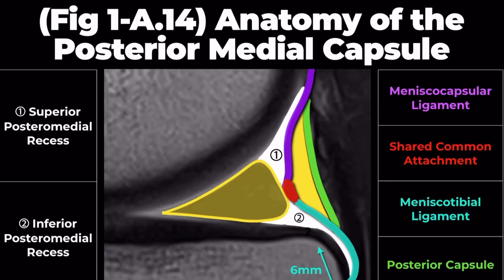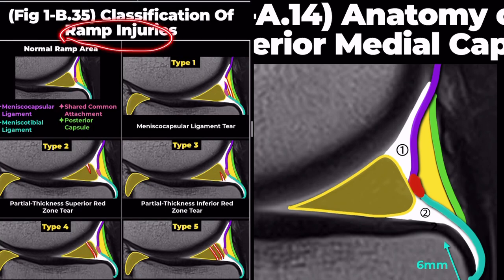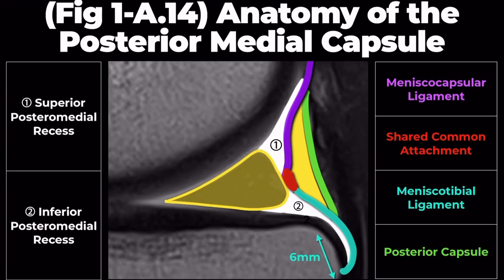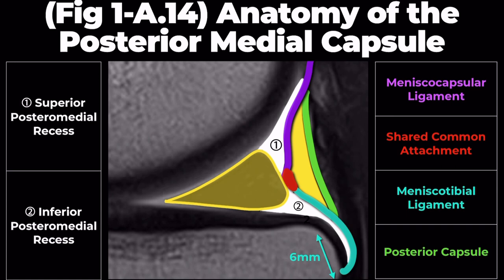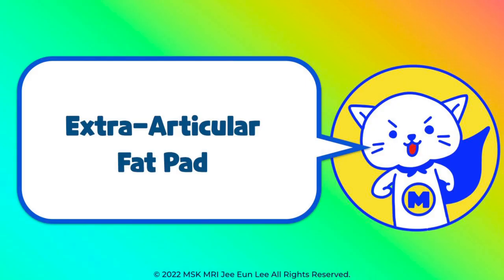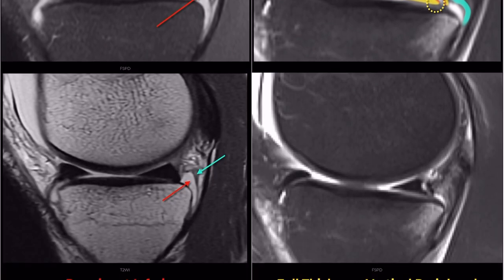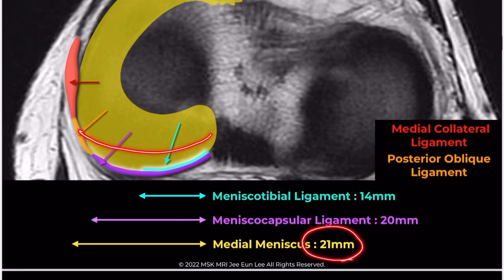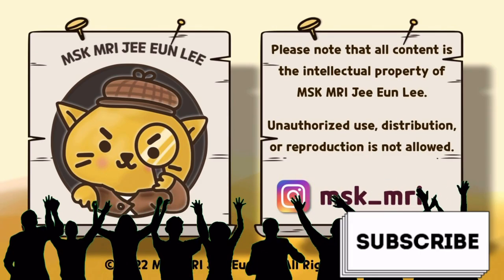(Fig 1-A.14) Anatomy of the Posterior Medial Capsule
🎥 Check Out All Videos at Once! 📺

📚 You can also find them on MSK MRI Blog and Naver Blog! 📖

Click now to stay updated with the latest content! 🔍✨
The two key peripheral attachments of the MM’s posterior horn are the meniscocapsular ligament, extending posterosuperiorly to the capsule, and the meniscotibial ligament, which attaches inferiorly to the tibia.

Regarding tears, there are five patterns of ramp injury, with common types being full-thickness tears at the capsulosynovial junction and in the red zone.
A thin fat pad normally separates the ramp capsule and meniscotibial ligament.
The PMC also includes the inferior and superior posteromedial recesses.
The inferior recess is bordered by the posterior part of the meniscotibial ligament and the tibial plate, while the superior recess is bordered by the medial femoral condyle, the posterior meniscal horn, and the ramp capsule.
The average lengths of the meniscotibial ligament, meniscocapsular ligament, and medial meniscus are 14mm, 20mm, and 21mm, respectively.

You may not distribute or commercially exploit the content. Nor may you transmit it or store it on any other website or other forms of the electronic retrieval system. ,  or instagram (msk_mri)

Today, we're diving into the anatomy of the knee's posteromedial capsule.
Understanding this structure is crucial, as it's prone to injuries, including the elusive Ramp lesion, making diagnosis challenging.

Contrasting with the lateral meniscus, the medial meniscus shows less mobility due to its strong peripheral attachments, especially on the medial and posterior sides.

A ramp tear is characterized as a longitudinal tear at the medial meniscus posterior horn involving the periphery at or near the meniscocapsular junction. Untreated ramp tears are often associated with unfavorable outcomes such as accelerated cartilage degeneration.

Anatomy of the Posterior Medial Capsule

On a sagittal image, the medial meniscus posterior horn's two main peripheral attachments are highlighted:
The meniscocapsular ligament is marked in purple, extending posterosuperiorly to the capsule.
and the meniscotibial ligament, indicated in aqua, attaches inferiorly to the tibia.

These ligament attachments may converge at a common point, which has been highlighted in red as the "Shared Common Attachment."

The posterior medial capsule connects inferiorly to the top margin of the posterior medial meniscus at an average depth of 36.4% of the meniscus's total posterior height.
In my opinion, while anatomically, it doesn't attach to the superior margin, the meniscocapsular ligament often appears to attach to the superior margin on MRI scans.

The meniscotibial ligament doesn't attach directly to the articular cartilage margin of the posterior medial tibial plateau but 6mm below.

A thin fat pad normally separates the green-colored joint capsule from the meniscotibial and meniscocapsular ligaments.

Full Thickness Vertical Peripheral
Tear in Red-Red ZoneThe knee has various recesses

The superior and inferior posteromedial recesses, which can appear similar to ramp lesions if prominent

Looking at a case, the right one is classified as a Full Thickness Vertical Peripheral Tear in the Red-Red Zone, making it a Ramp lesion type 4A. However, the left case appears to be a meniscotibial ligament tear due to a prominent inferior posteromedial recess.

Viewing sagittal images might spark curiosity about the medial to lateral lengths of these structures:

- Meniscotibial ligament: 14mm
- Meniscocapsular ligament: 20mm
- Medial meniscus: 21mm

Additional medial meniscus attachments, acting as secondary knee stabilizers, include the deep medial collateral ligament, posterior oblique ligament, and semimembranosus tendon.